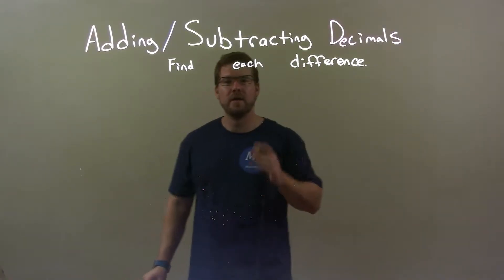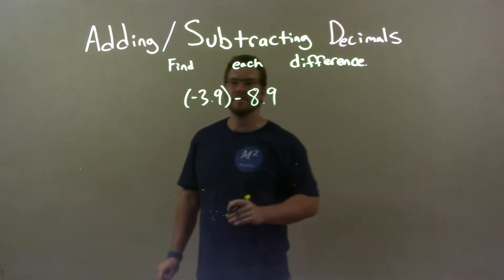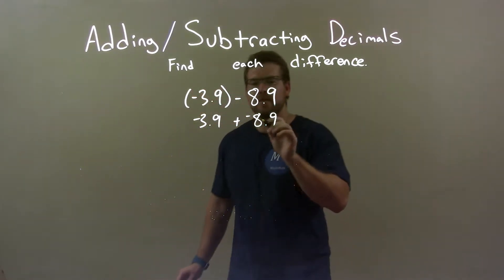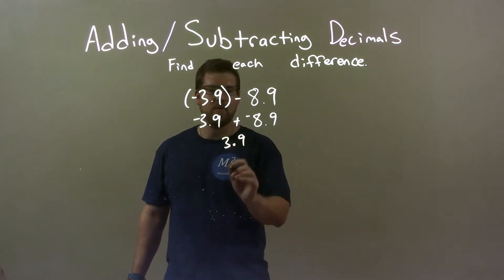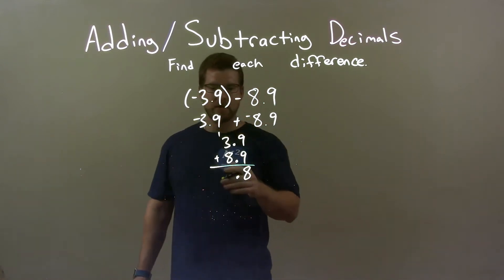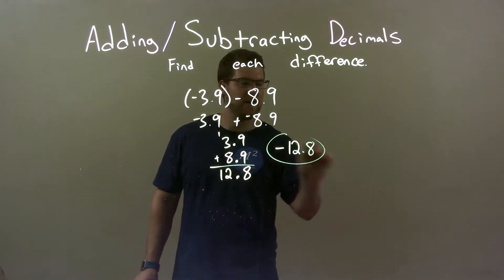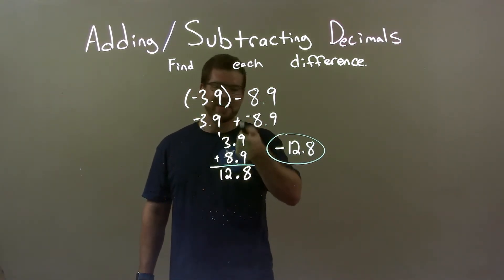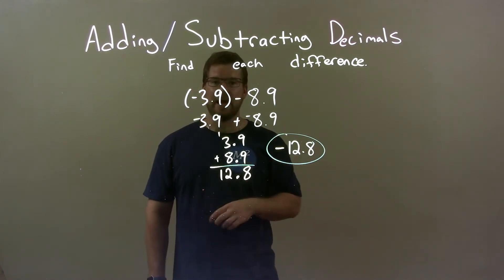Find the Difference (-3.9)-8.9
A math video lesson on Adding and Subtracting Decimals. This video evaluates (-3.9)-8.9